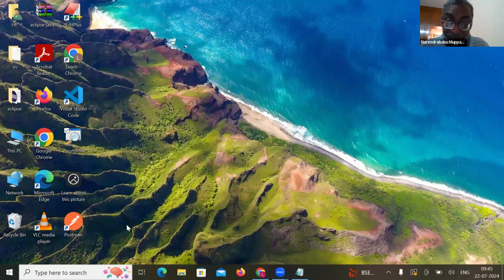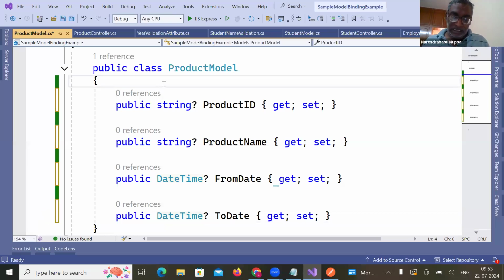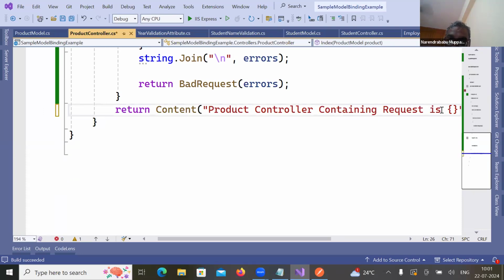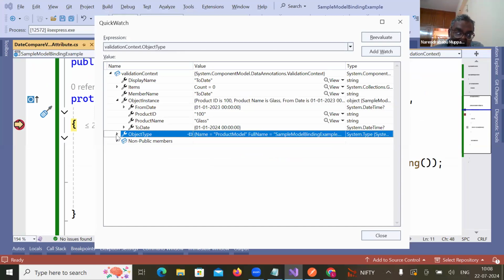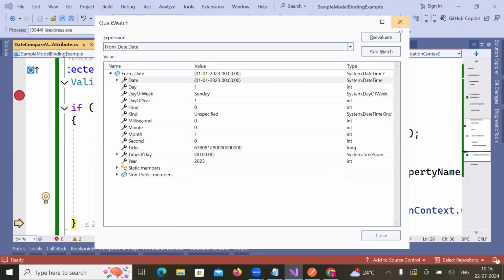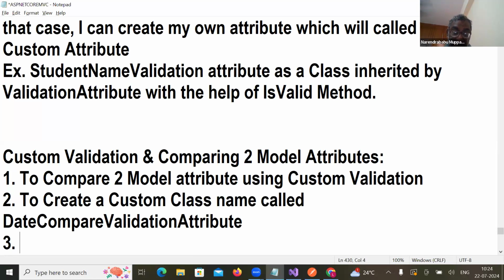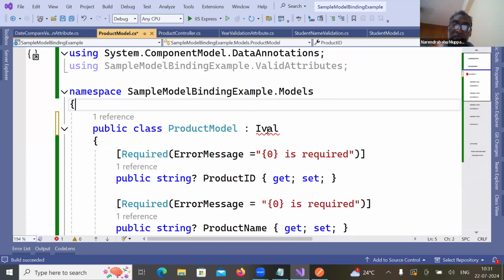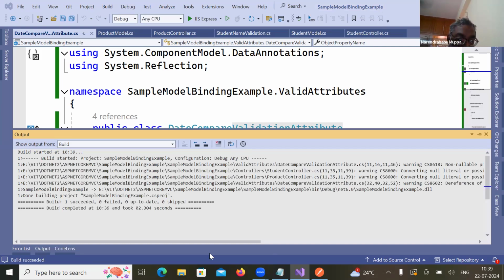Custom Routing Validation using Reflection in Asp.Net MVC Core by Mr.Narendrababu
Custom Routing Validation using Reflection in Asp.Net MVC Core by Mr.Naredraabu in iTask Technologies offers real time and practical Robotic Process Automation Training in Chennai for working staffs and students with hands-on training sessions to enhance their career opportunities.